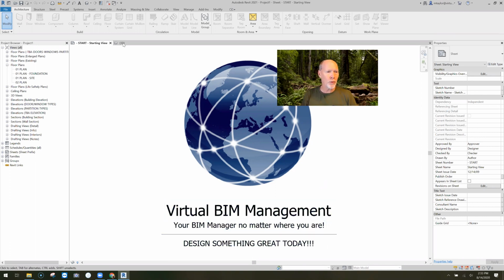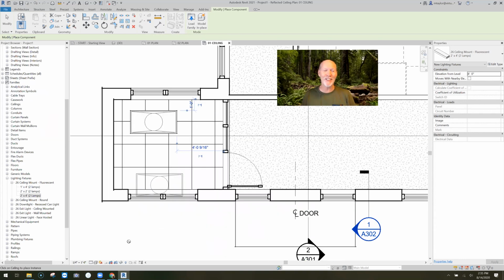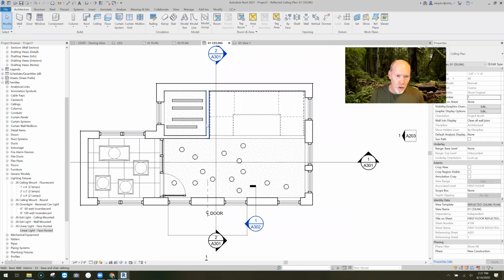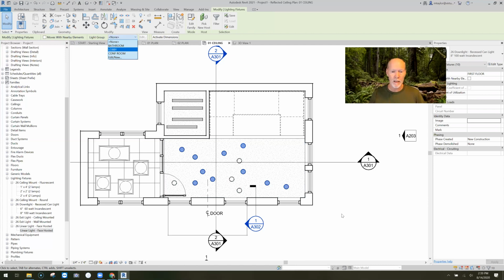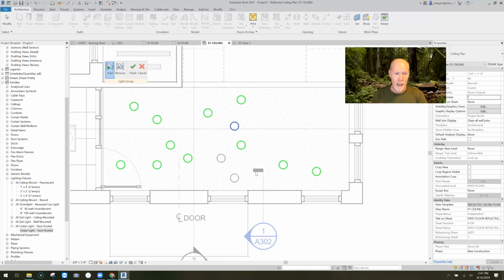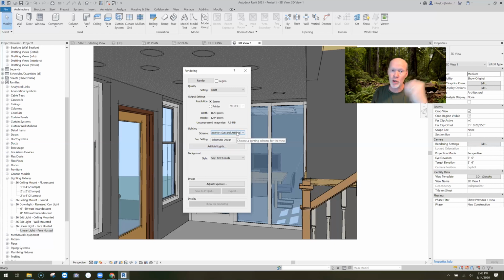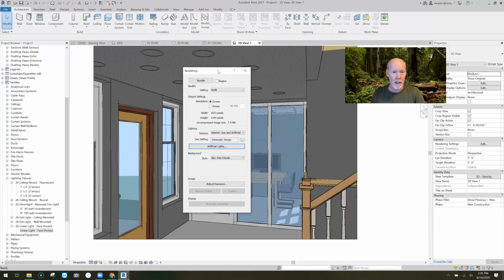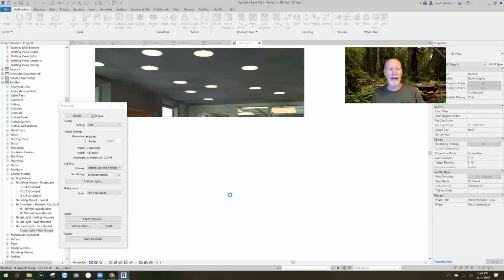GROUP LIGHTS for a Rendering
Some people wonder why their renderings take so long to render. Revit has to calculate the lighting effects of EVERY light in your project... unless you GROUP them and turn the group OFF.  This Revit Tip will show you how to create lighting groups, put lights into those groups and how to turn OFF a group (or individual lights) that you want to be OFF.